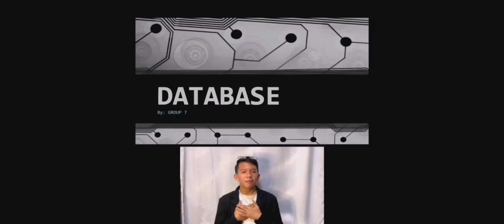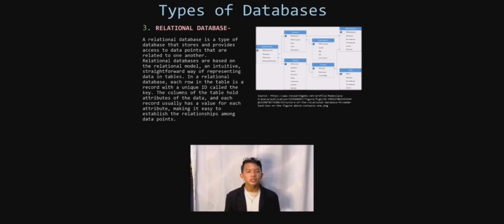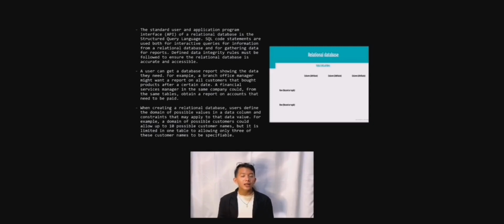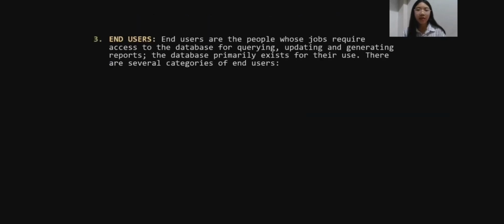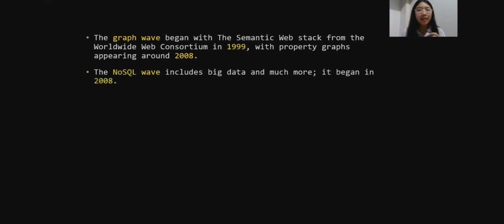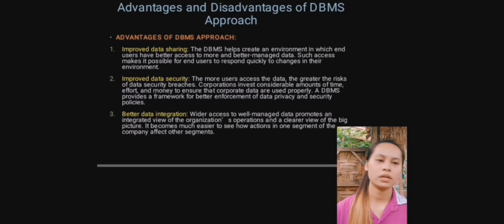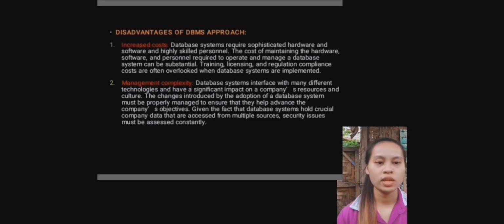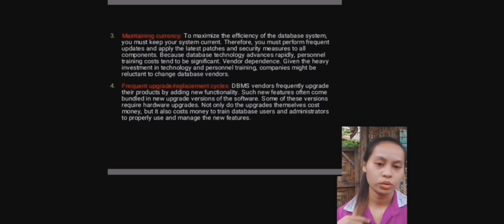WHAT IS A DATABASE?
Researchers: GAYOLA/HIMO/JAPINAN
Topics:
- A Simple Relational Database Example
- Individuals involved with a Database Management System
- The Evolution of Databases
- Advantages and Disadvantages of DBMS Approach